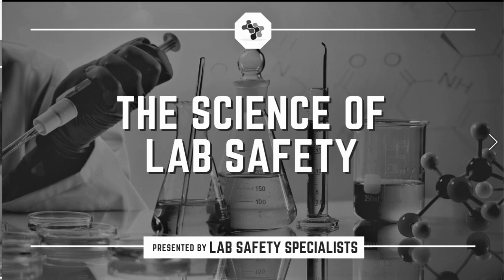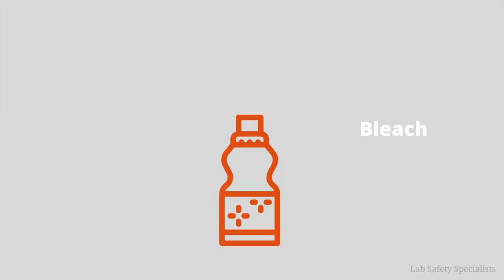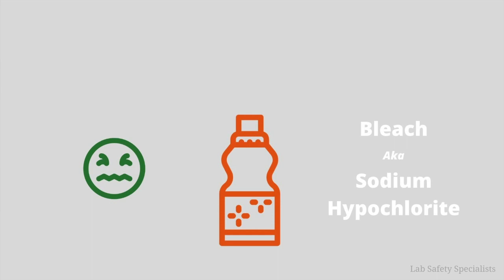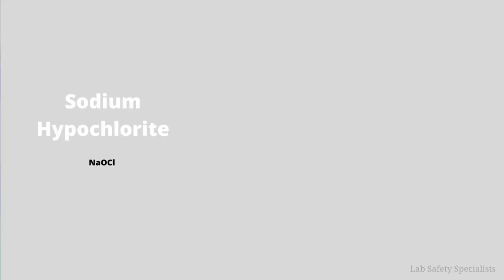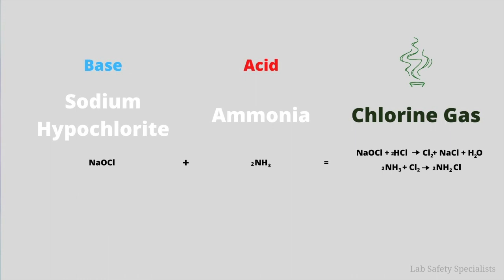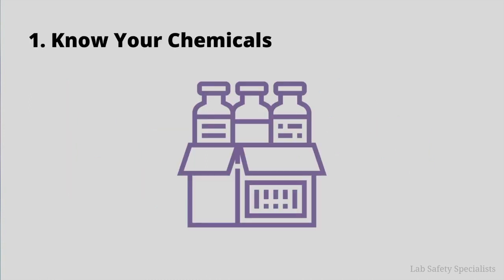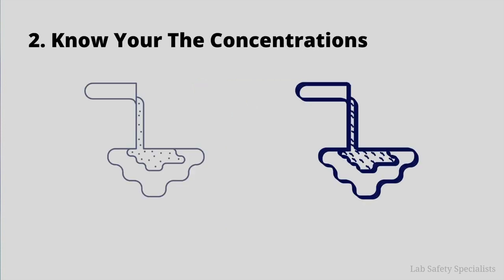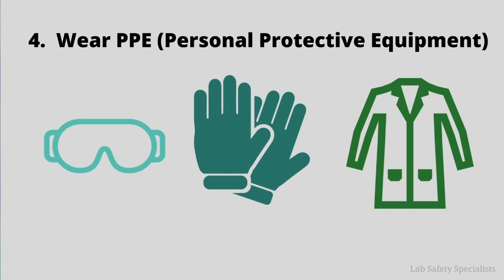Why does EVERYONE need to label chemicals? | The Science of Lab Safety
It doesn't matter if you are creating potions, cleaning your house, or running laboratory experiments - taking any sort of risk on mixing chemicals is a bad idea!

In this video, Dr. Susanna talks to Witchy Susanna about why we need to be extra careful with chemicals, especially with generally "safe" household chemicals.

While we might all know that we have to follow certain rules when working in a science laboratory, we might not know “why” these rules matter (other than to avoid getting into trouble). Let’s take a closer look at the exciting, unexpected, and sometimes ~SpoOoOkyyyy~ facts behind the Science of Lab Safety.

For more information about how you can make sure your laboratory is as safe as possible, please visit us at SafeLaboratory.com